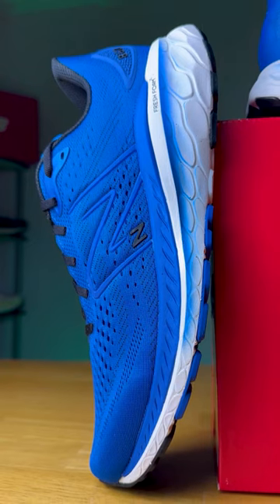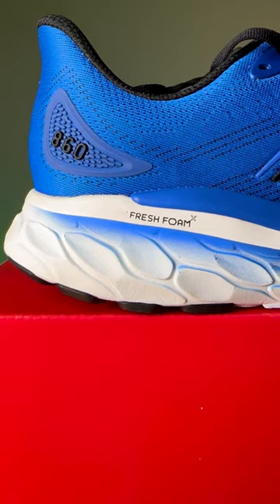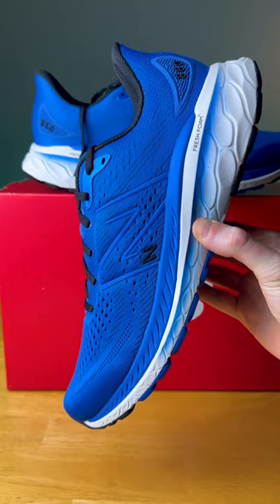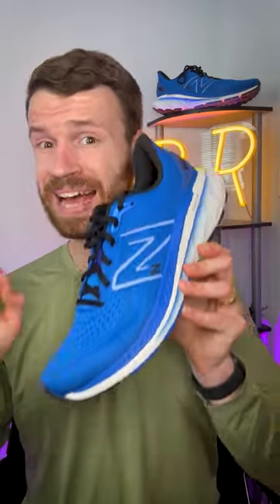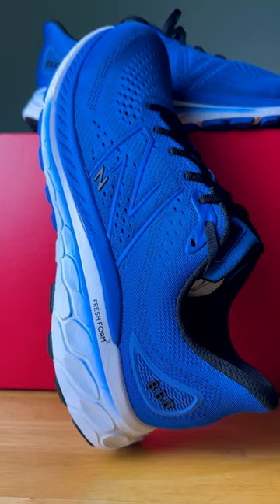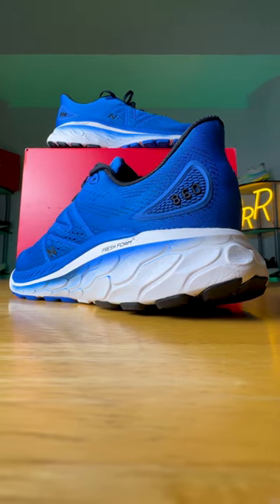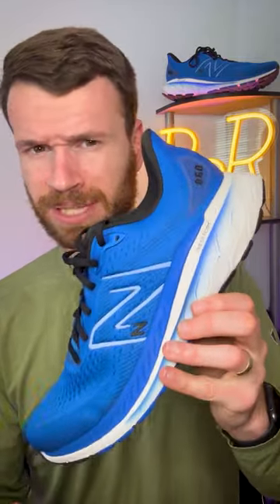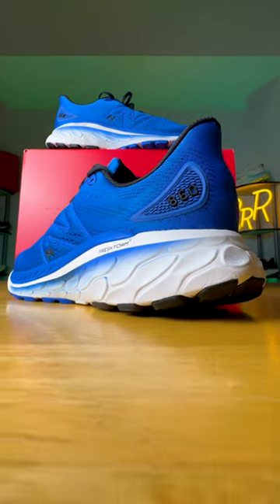QUICK Overview of the New Balance 860v13 Stability Shoe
Ryan's Running Review of the men's New Balance 860v13

New Balance fuelcell
New Balance new balance supercomp trainer
new balance hierro v7
New Balance sc Elite v3
New Balance supercomp racer
New Balance running shoes review
Max Cushion Running shoes